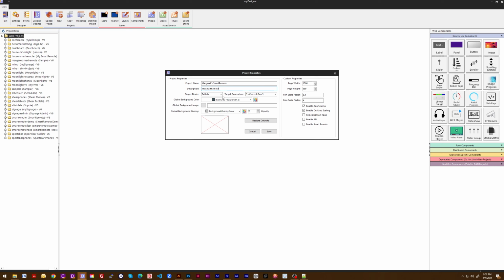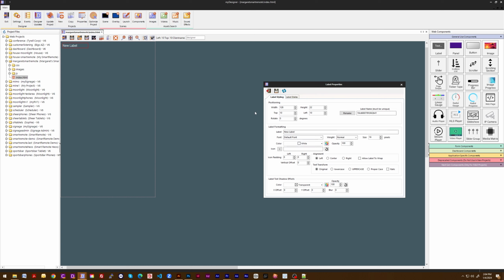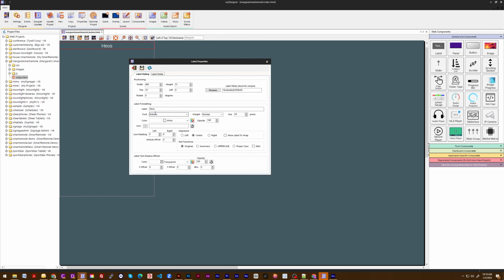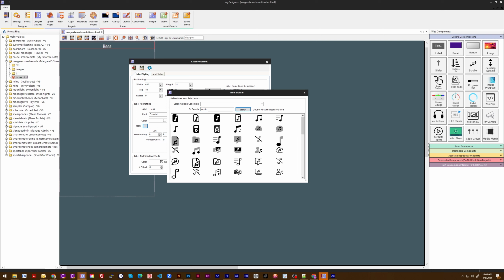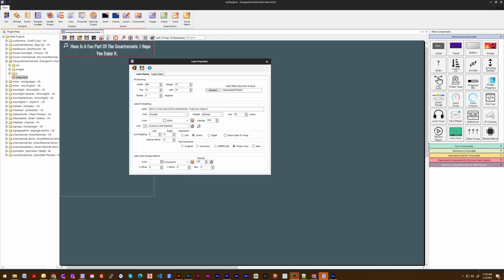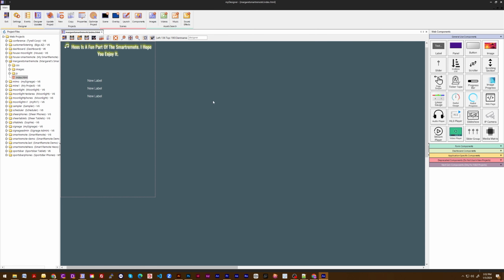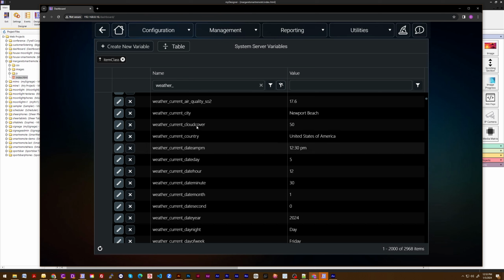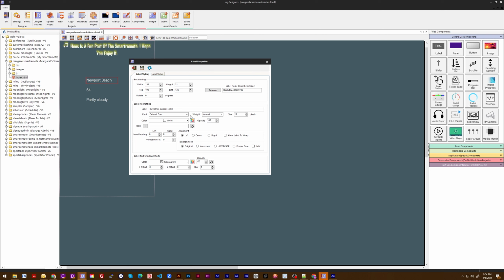Labels (Part I)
Labels Part One will go over positioning, styling, icons and server variables.